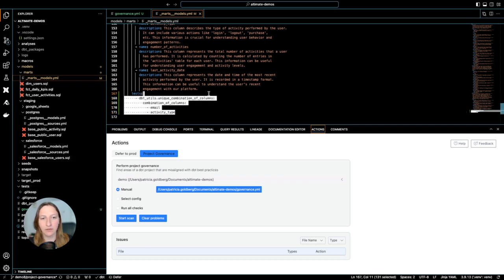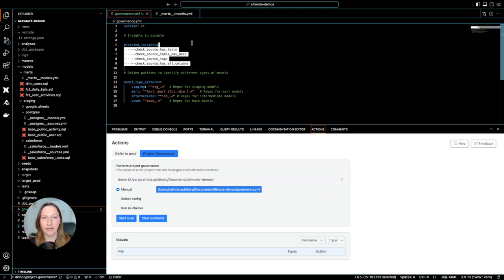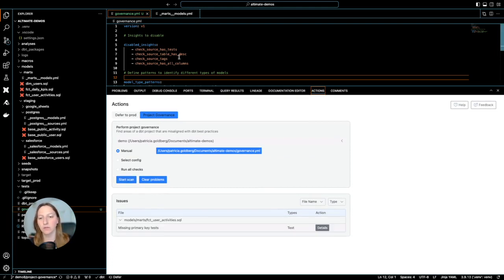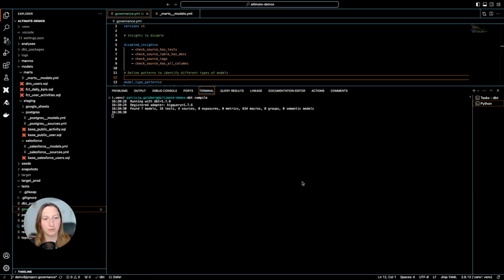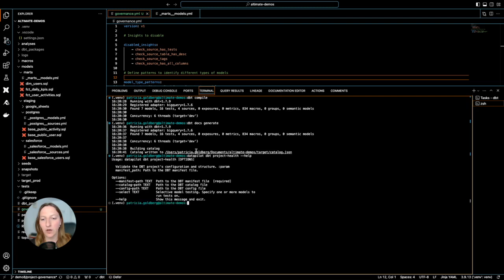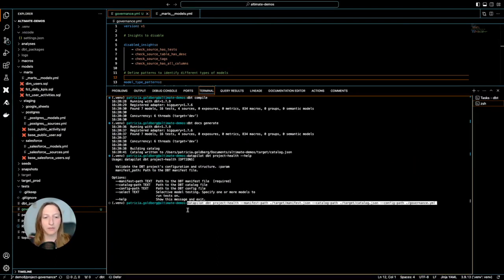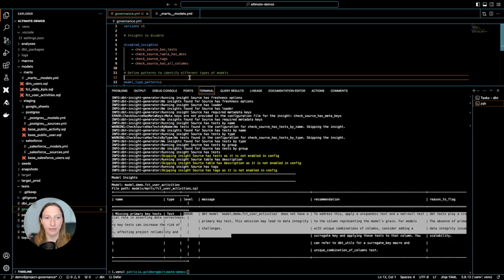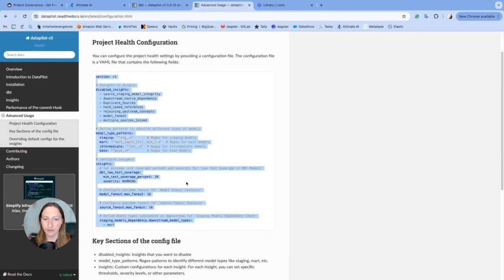DataPilot CLI usage for dbt Project Governance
This video is a follow-up to the previous video titled “Follow best practices in dbt Development”  where Patricia dives deeper into configuring governance checks using YAML file configuration. She also demonstrates how to utilize the DataPilot CLI and the Power User VSCode extension so that these checks can be performed in various stages of development.